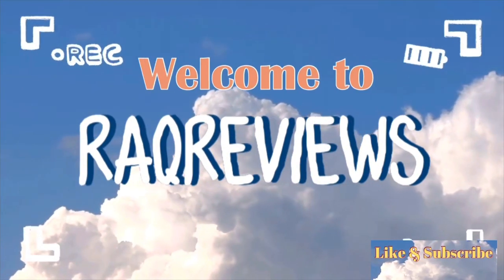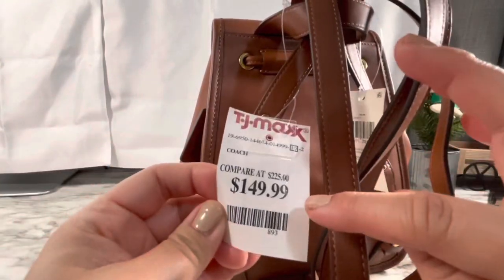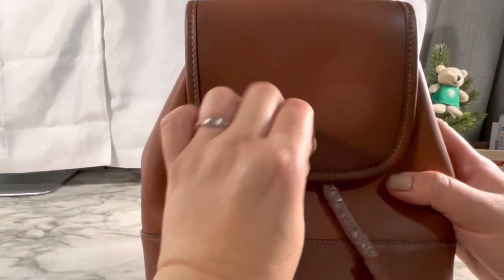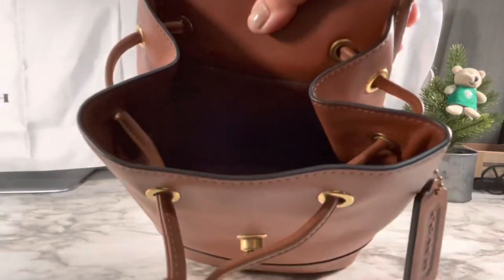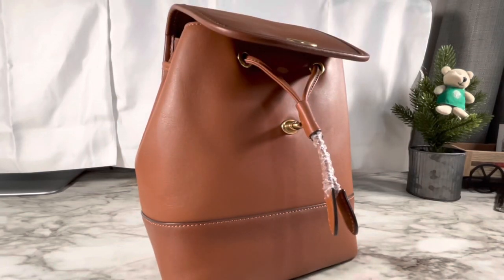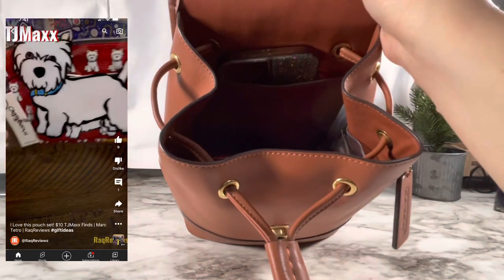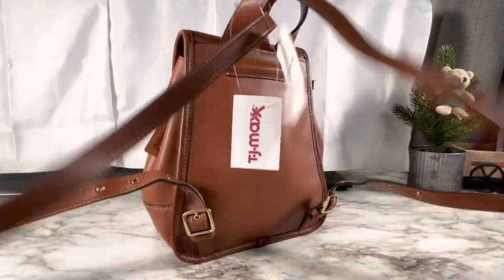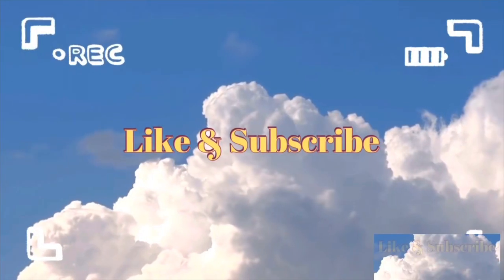Coach Turnlock Backpack | A TJMaxx Find! What Fits Inside? Up Close Review |RaqReviews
Hi Lovelies,

💚This is a quick review of the Coach Turlock Backpack I got from TJMaxx… Yay! What a gem 💎!
I’ve wanted this backpack in this color since early 2022… It popped up once early that year but I wanted to think it over as I dont really wear backpack as much anymore unless I’m traveling or in a all day activities with my kids.

Anywho.. to make the story short… I missed it and never saw it again until a buzz in a coach group on Facebook about this bag! It wasn’t this color but i was still happy but hopping I’ll find this color… Guess what happens next! I found it and it was in the color saddle! What I really wanted! YAY! I was ecstatic! It was meant to be! Now, let’s do a  quick review and see what fits in this backpack. Enjoy! 💕

xoxo
RaqReview

❤️Product Details
❤️Coach Turnlock Backpack
Color Saddle / Code: 3334

Glovetanned leather
Inside multifunction pockets
Turnlock and drawstring closures, leather lining
Top handle with 2" drop
7 3/4" (L) x 9 1/4" (H) x 4 1/4" (W)
The Coach Originals